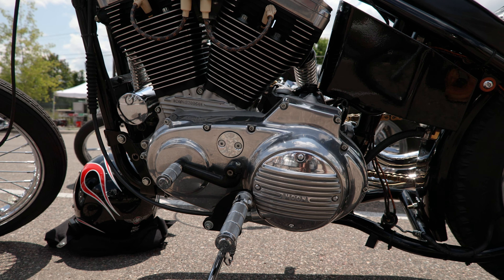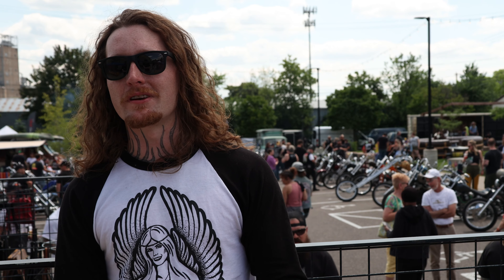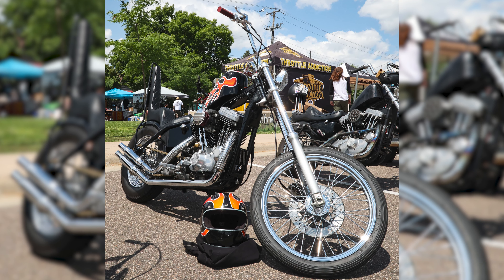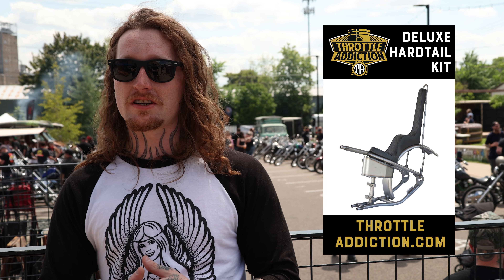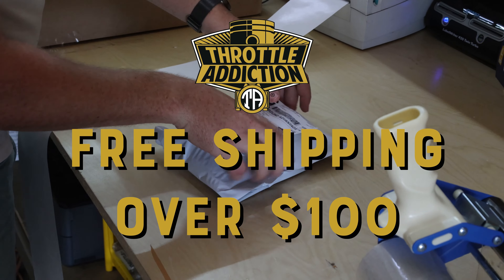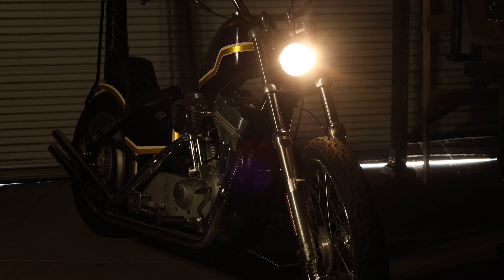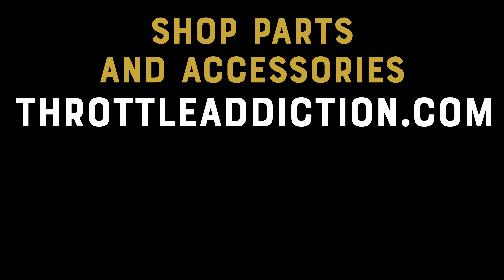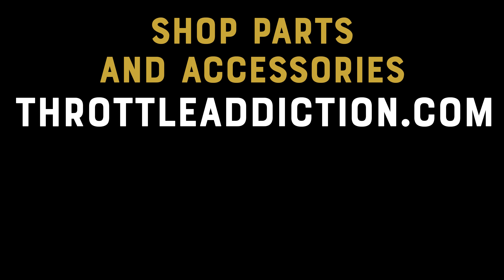He built this Sportster Chopper in his bedroom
Meet Devin C Millett from Eden Prairie, Minnesota. He shared with us the journey of building his 1997 XLH 1200 custom Hardtail Sportster chopper. He took it from stock purple-and-chrome to a striking one-off machine. Devin talks us through the meticulous process – stripping it down, sandblasting, chopping the frame, and installing the Throttle Addiction Deluxe Sportster hardtail kit. The result? A sleek black-coated frame adorned with carefully assembled parts, beautifully balanced between show style and custom chopper craftsmanship. Hear his review of the Throttle Addiction deluxe Sportster hardtail kit and check out his chopper build.